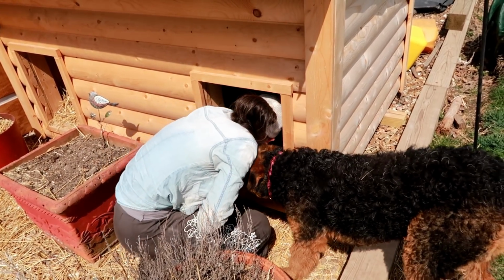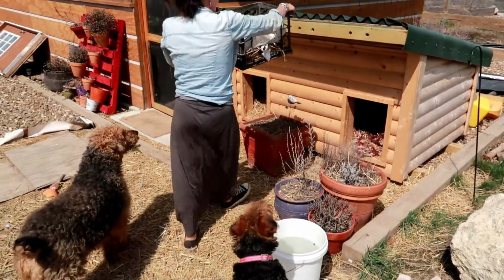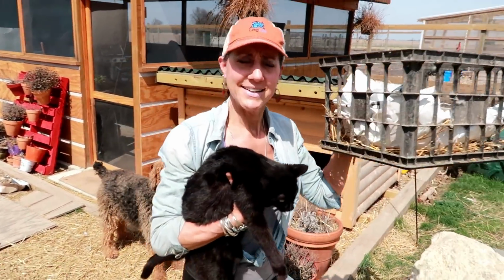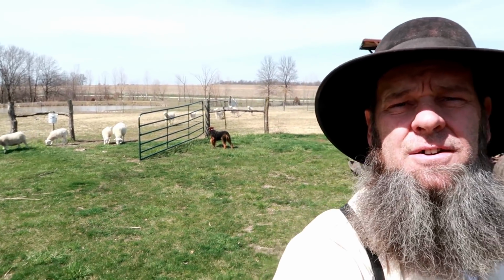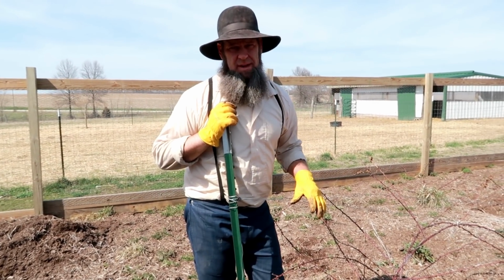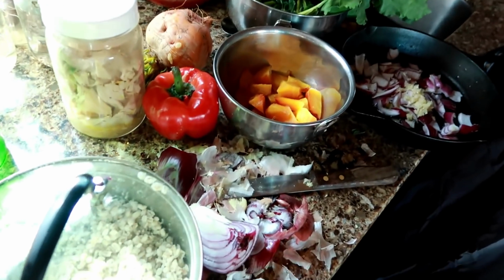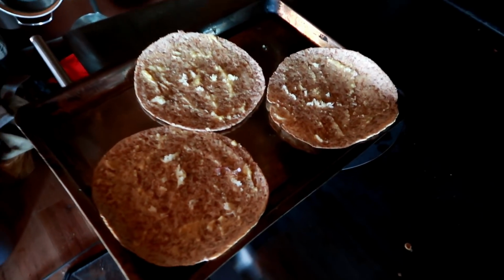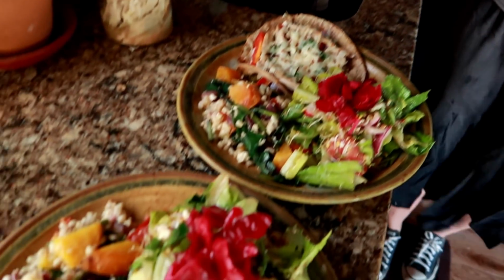KITTENS BORN IN A DOG HOUSE! 🐱🐕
They say that the Airedale Terrier and cats do not get along. We have kittens born in the dog house and they actually guard them. Loving the HOMESTEAD ~ SMALL FARM LIFE and don't forget to

Whant to support us for FREE shop from this link (we get a % of the sale)

BERKEY WATER FILTERS GREAT FILTERS AND SYSTEM